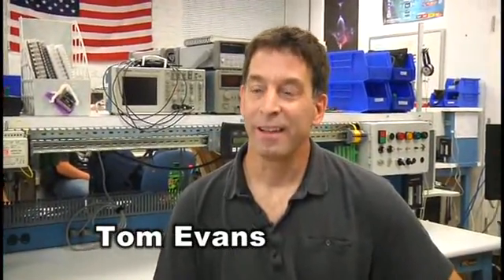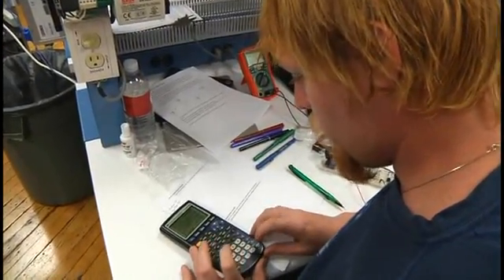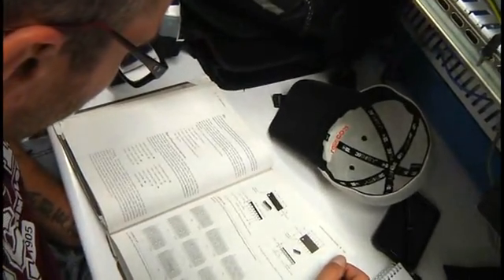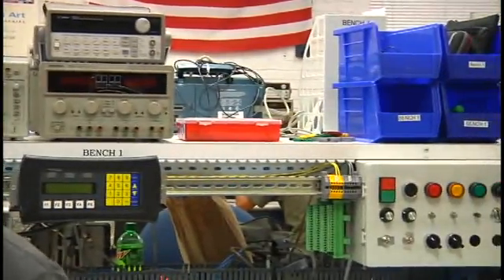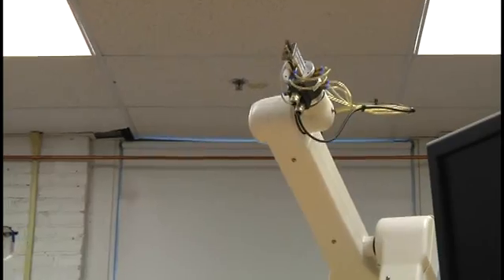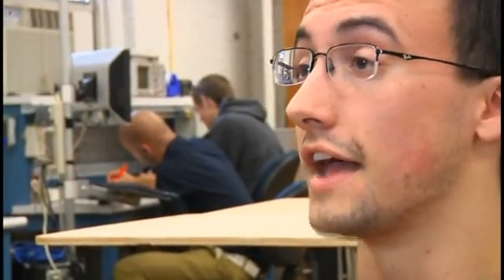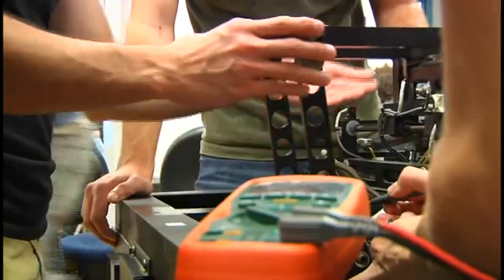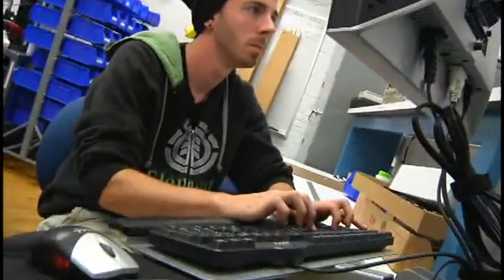Electronic Engineering Technology at Thaddeus Stevens College of Technology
See what Electronic Engineering Technology at TSCT has to offer.